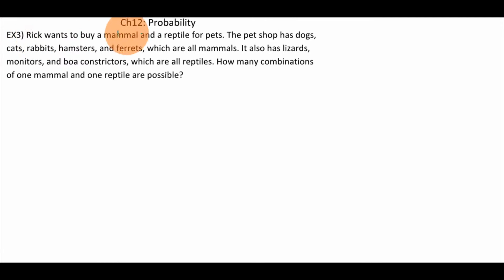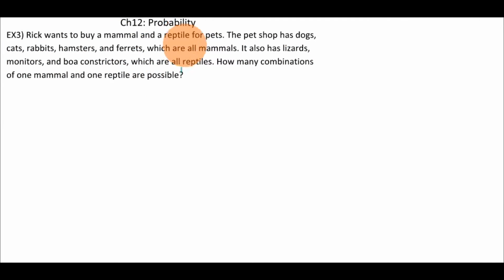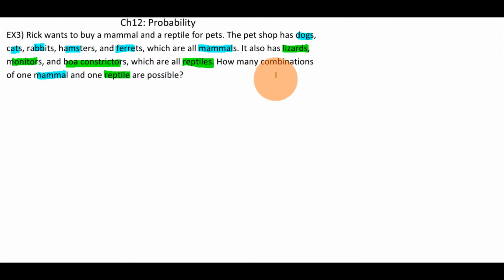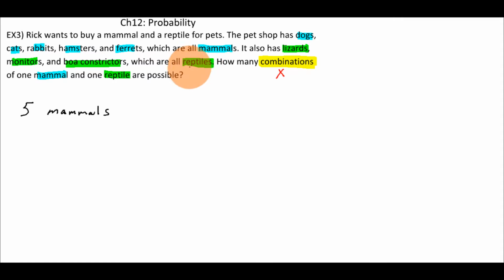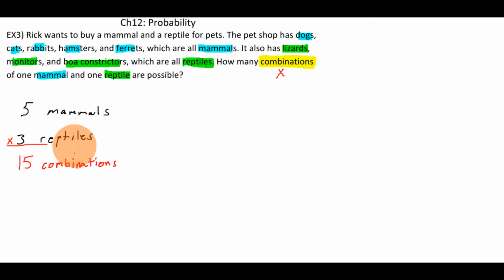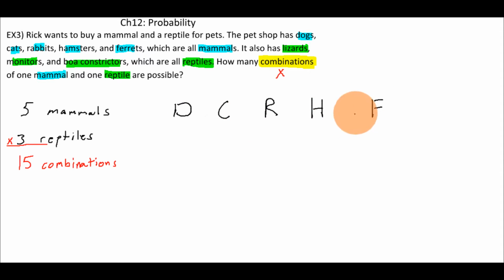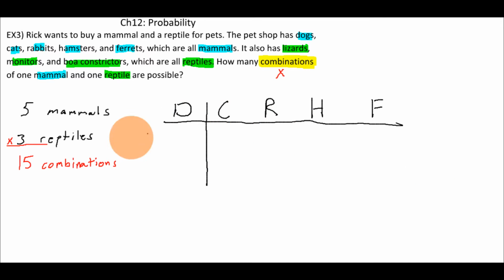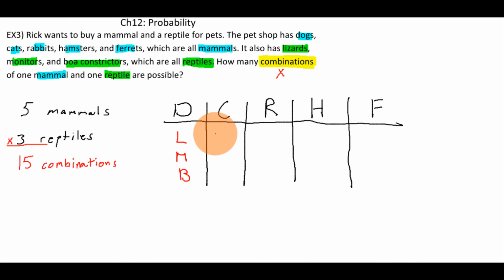409 12 3d